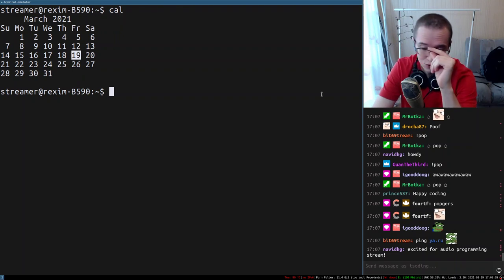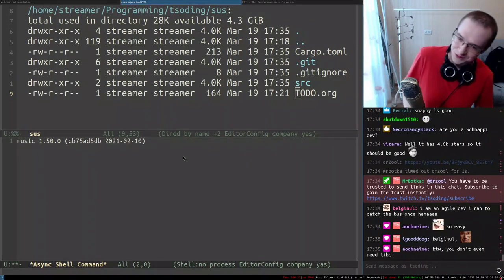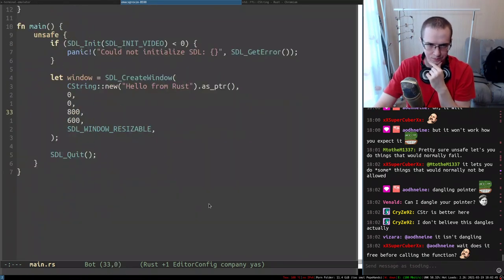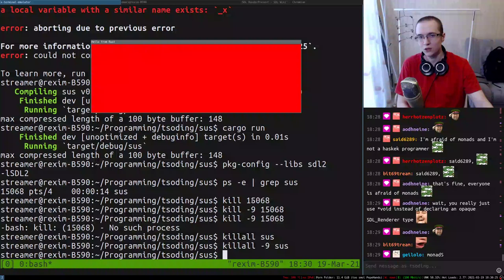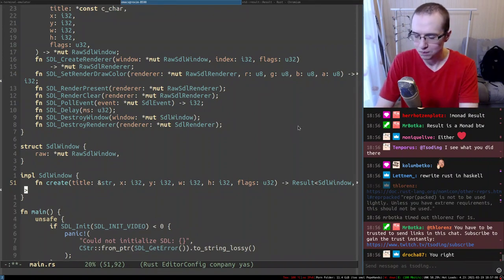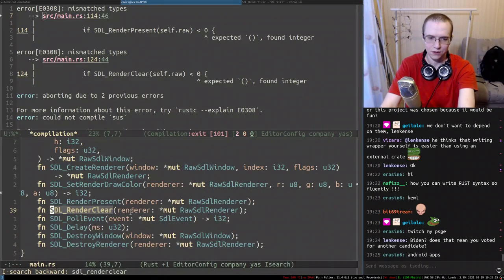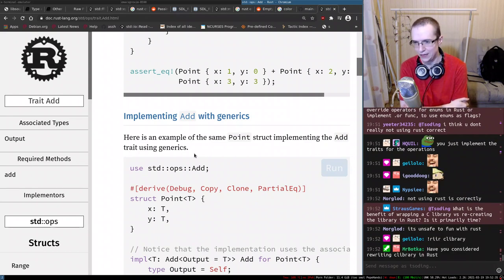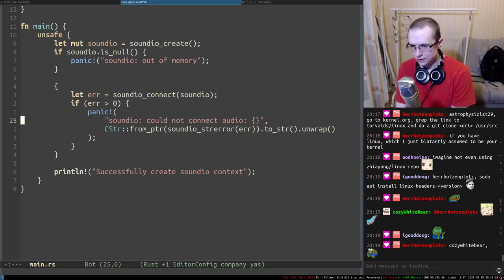Wrapping C libraries in Rust